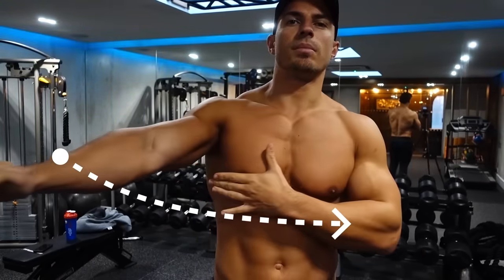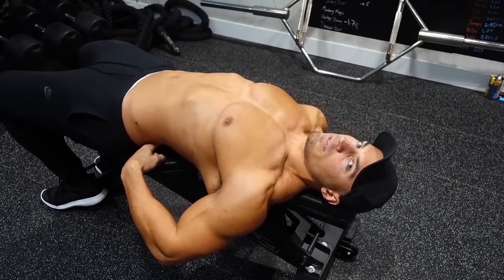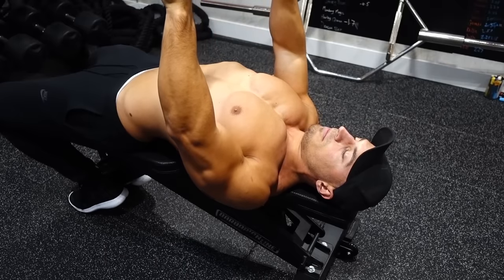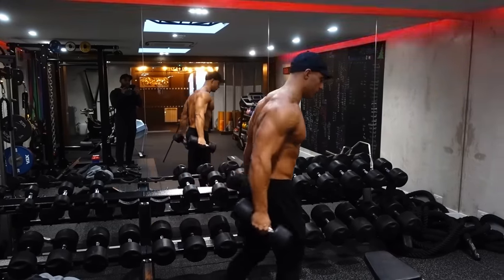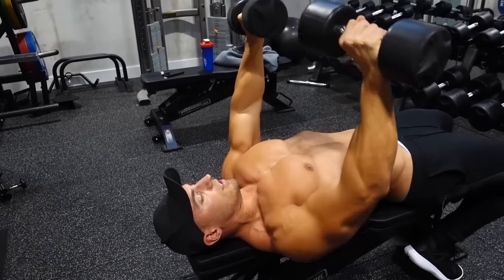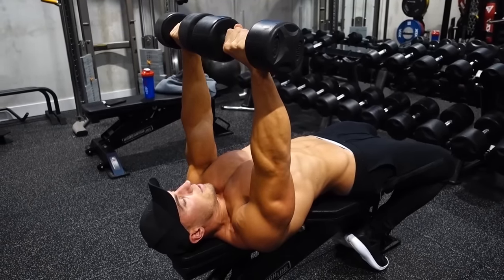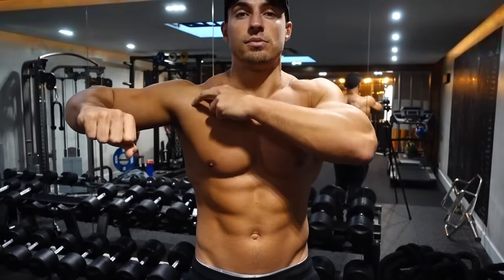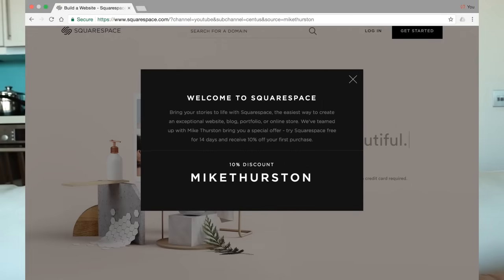How To Dumbbell Bench Press & Improve Chest Activation